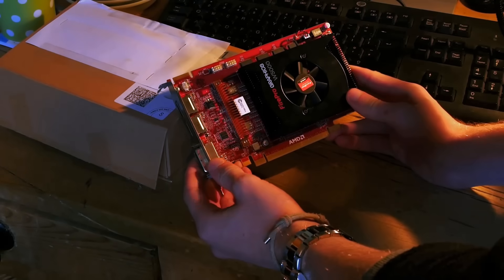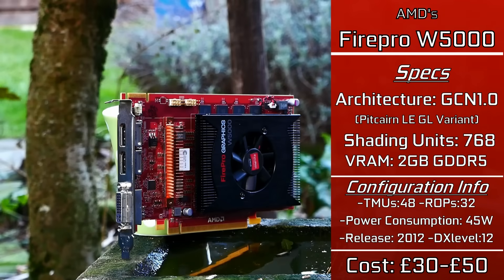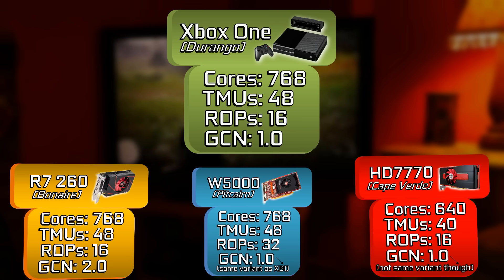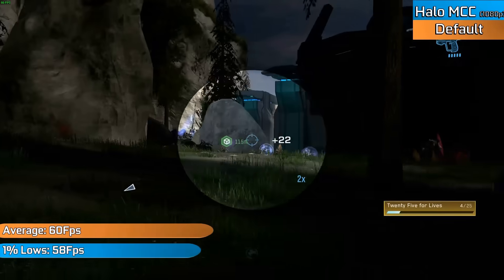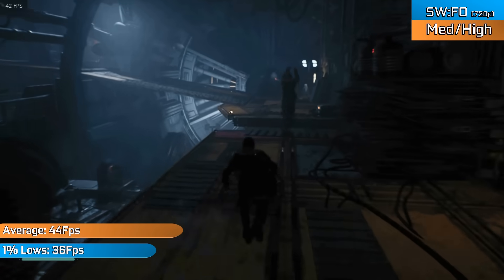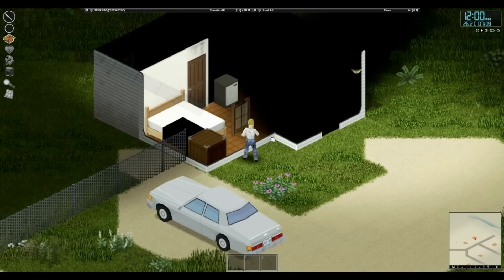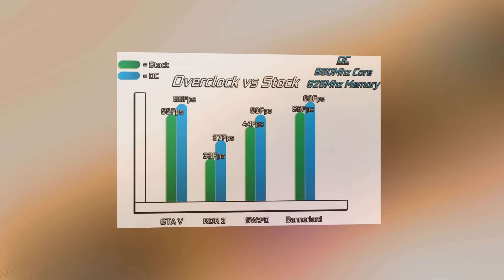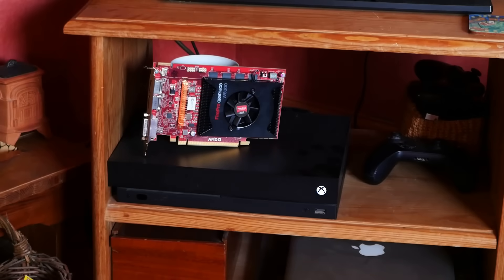I Bought the Xbox One's Graphics Card...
Hello everyone and welcome to another Budget Builds Episode where today I managed to accidentally stumble across the Xbox One's Graphics Card...and it turns out its a remarkable cheap workstation unit that actually manages to keep up with modern games...Why...Well it IS the Xbox Ones GPU afterall. So join me from Red Dead Redemption through to Halo Infinite as we find out just how well does it compare to the Console itself.

Intro - 0:00
Where I found it?- 0:15
The Specs -  1:08
Spec Comparison with The XB1 and Other GPUs - 2:24
The Benchmarks! - 4:52
Performance vs XB1, R7 260, HD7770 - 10:00
Overclocking the Firepro - 12:13
Recording Quality - 13:02
Conclusion -  14:00

Music
Simcity 2013 OST
Simcity 3000 - Building
MGS Hidden Jazz

-Exclusive/Unfinished Content

Specs:
CPU: Ryzen R7 3700X
GPU: AMD Firepro W5000 with Latest Drivers
RAM: 32GB DDR4 RAM
OS: Windows 10